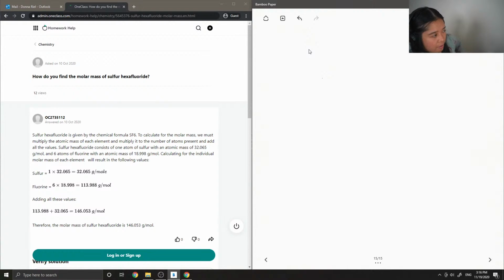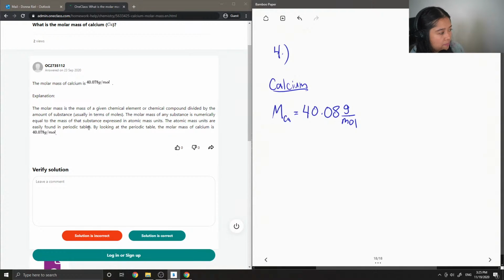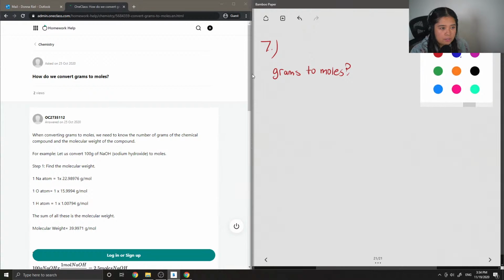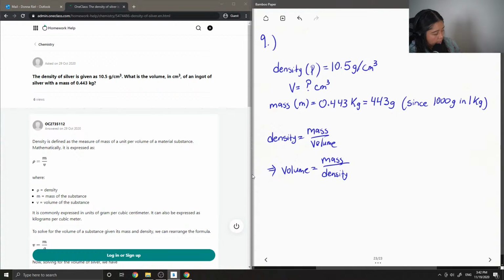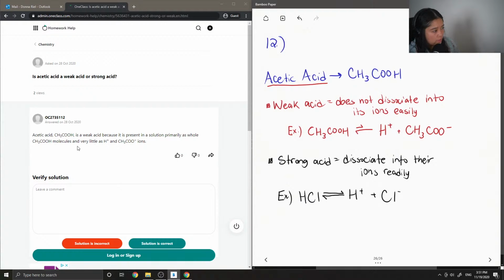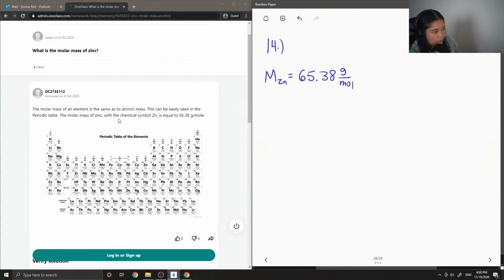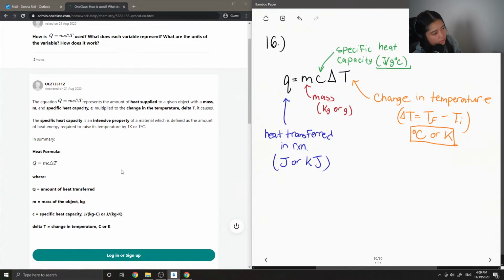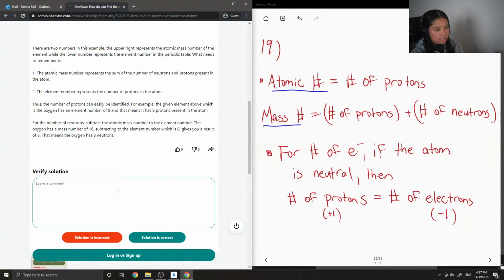Q&A with Donna - Popular Chemistry Questions